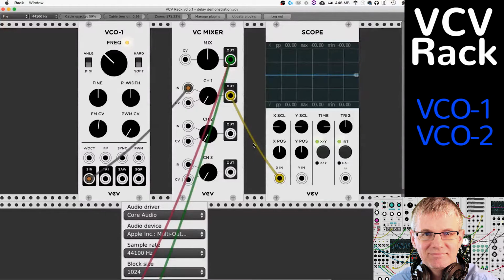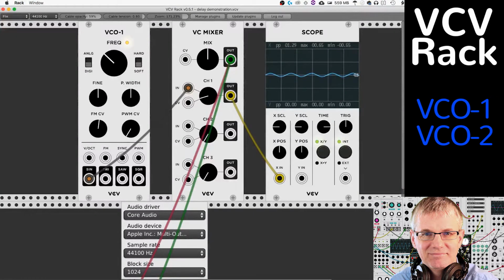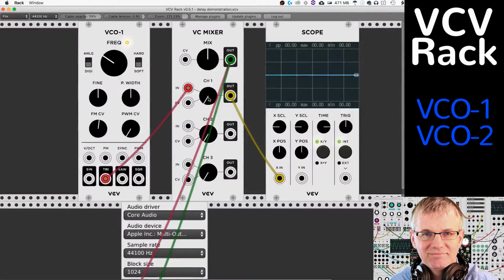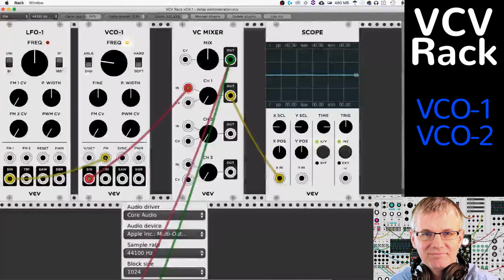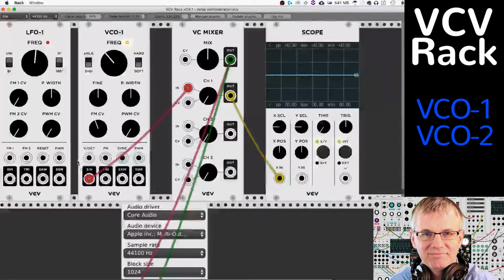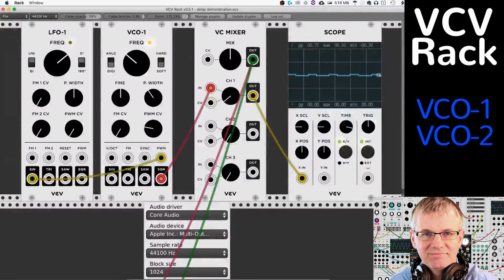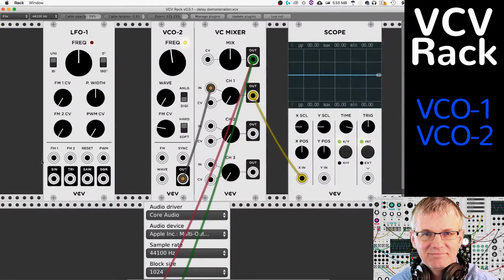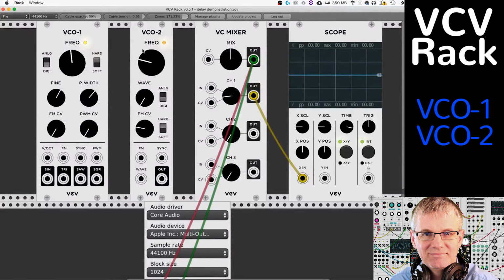VCO 1 and VCO 2 2